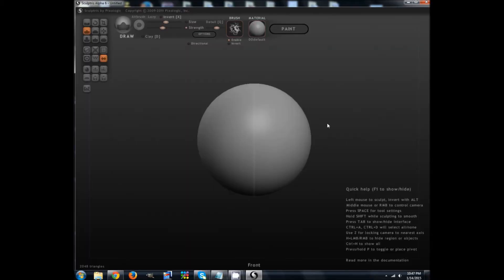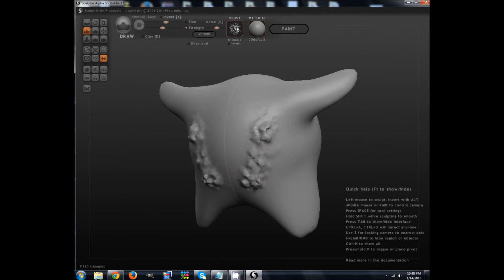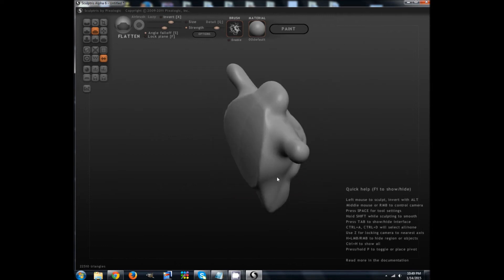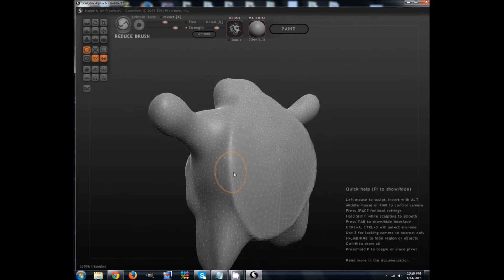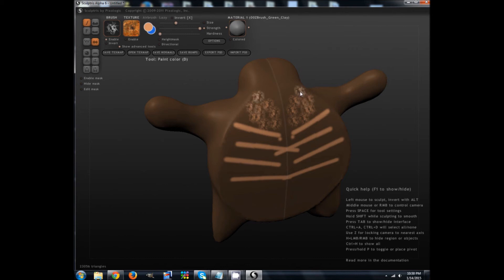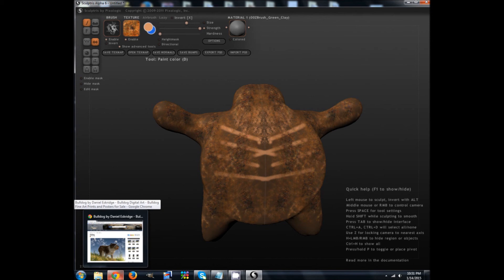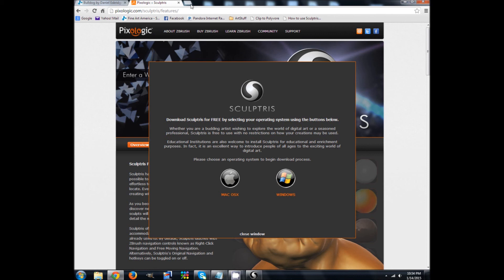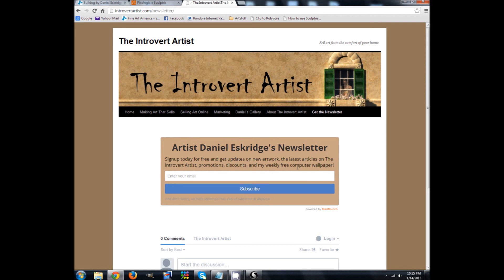An Introduction to Sculptris, an Easy to Use Digital Sculpting Tool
Did you like this? Then, get my newsletter
In this video I introduce you one of my favorite digital sculpting applications.  Not only is Sculptris easy to use, but it is remarkably powerful.  Plus, it is FREE!